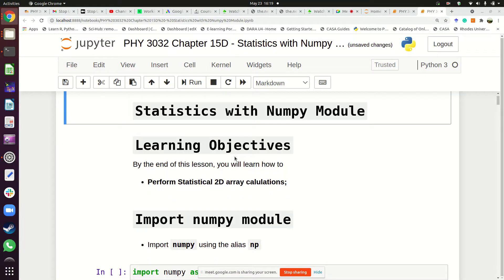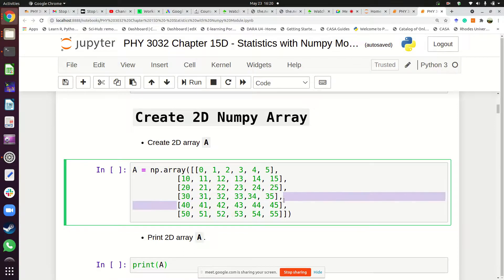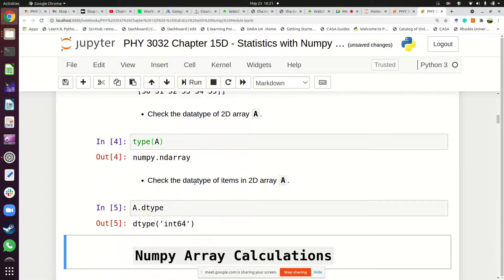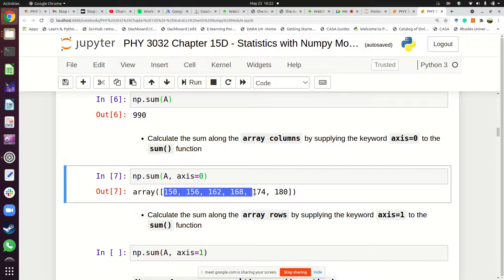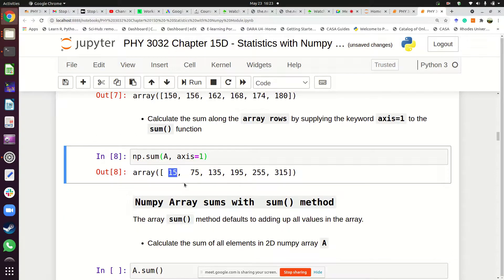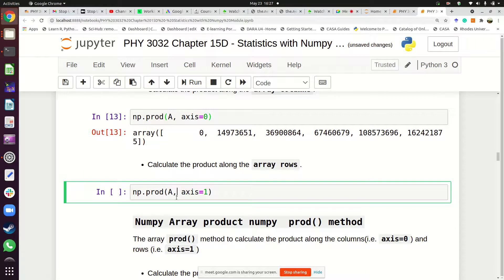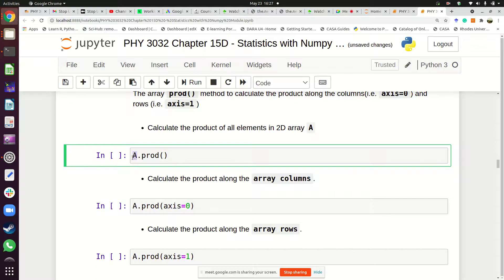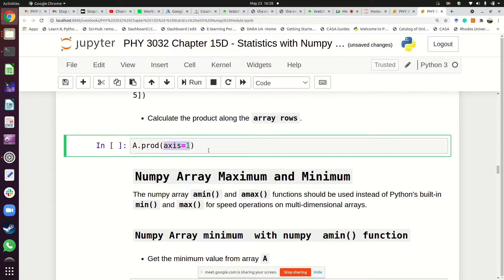UNZA PHY 3032 Chapter 15D Statistics with Numpy Module 23 May 2021